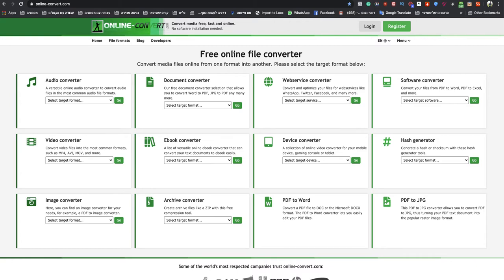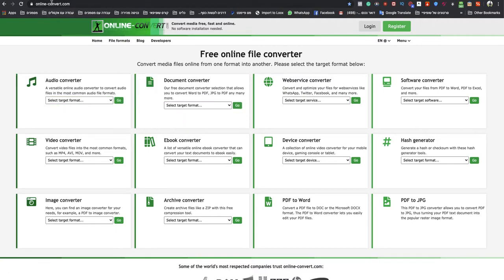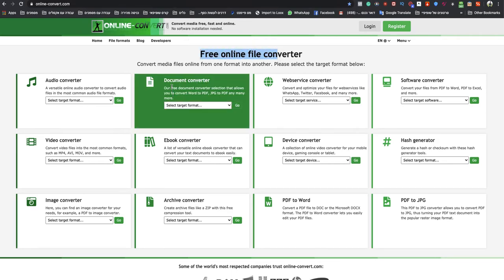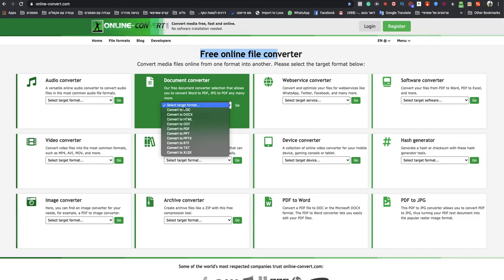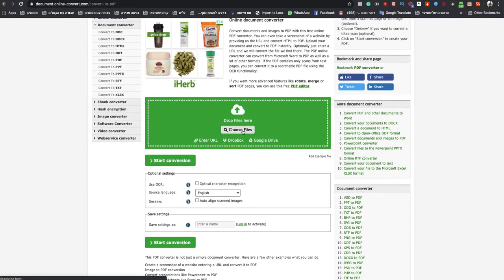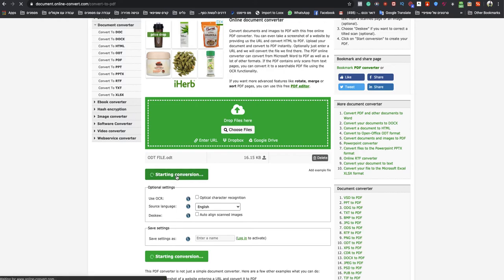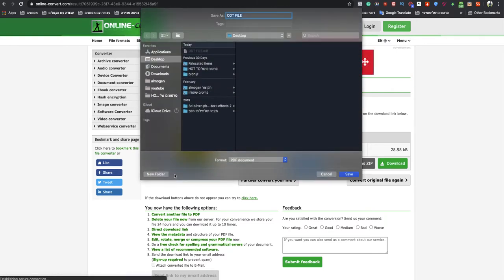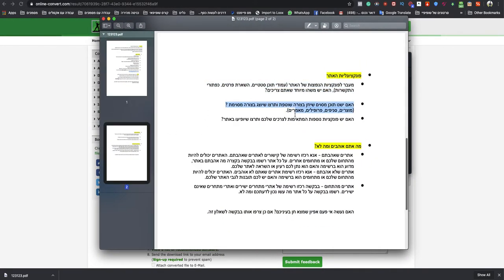how to convert odt document to pdf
If you looking to know how to convert odt to pdf easy and quick.
so this video is for you! Today its so easy to convert odt to pdf online you only need to follow simple steps and you done!